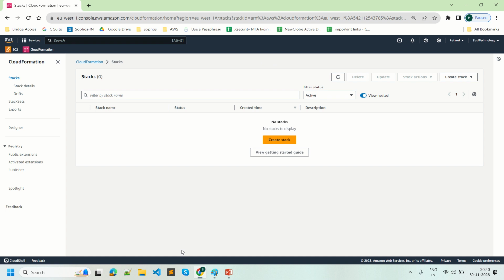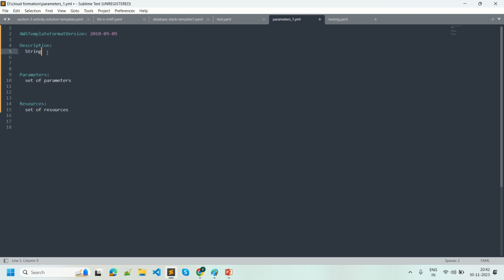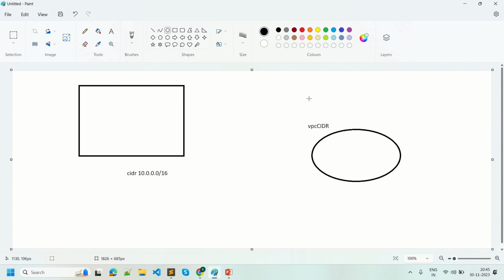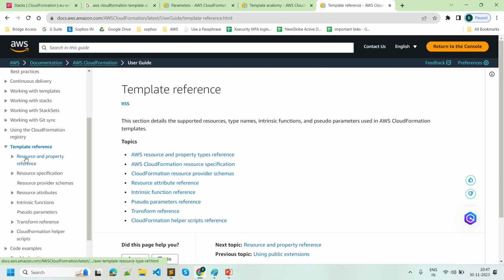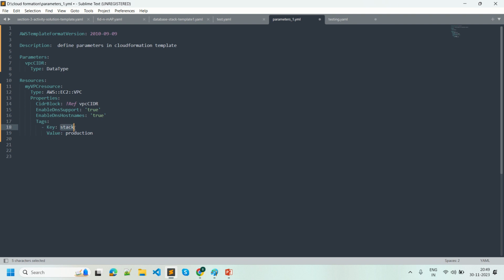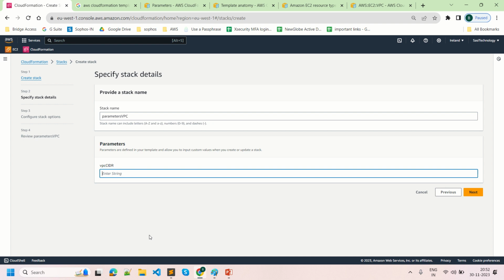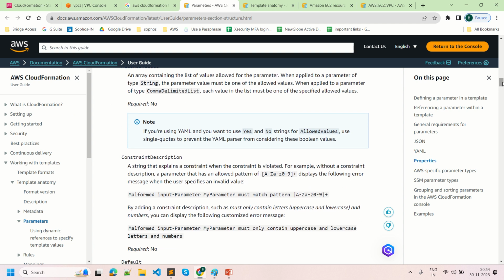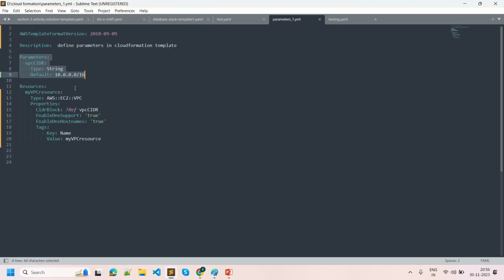AWS CloudFormation Parameters | What are parameters in CloudFormation?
In this video, We are going to discuss aws cloudformation parameters.
We can pass a value to parameters in AWS cloudformation template for the reusability of the template.
we can define the default property to cloudformation template.

Reference Documentation:
CloudFormation Reference:

aws cloudformation parameters file yaml
What are the parameters in CloudFormation?
What is the difference between parameters and mappings in AWS CloudFormation?
What is the maximum parameters in CloudFormation?
How do I use parameter Store in CloudFormation?
Aws cloudformation parameters examples
aws cloudformation parameter types
aws cloudformation parameters cli
aws cloudformation parameters importvalue
cloudformation ssm parameter
aws::ssm::parameter
cloudformation boolean parameter
cloudformation parameters file yaml